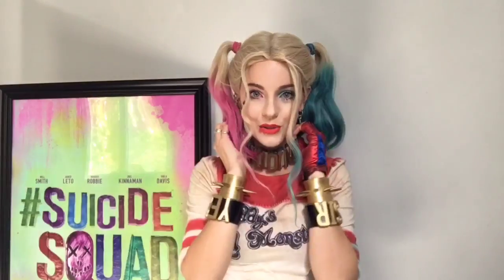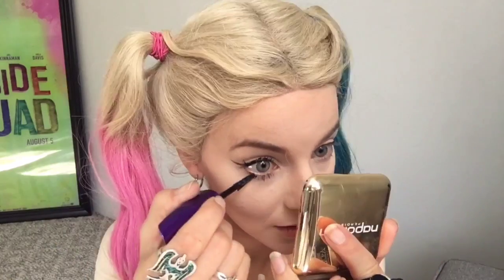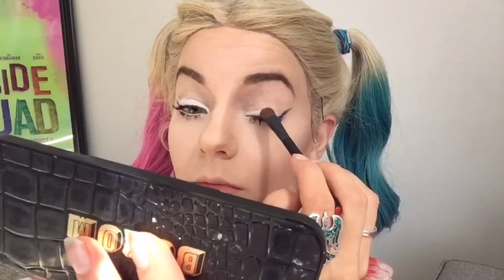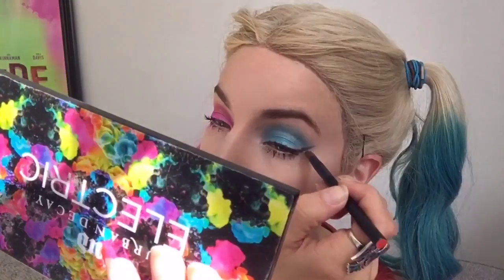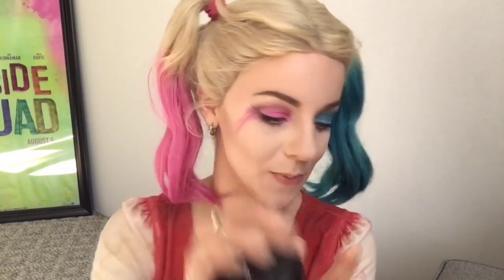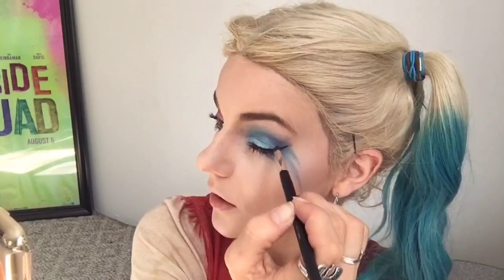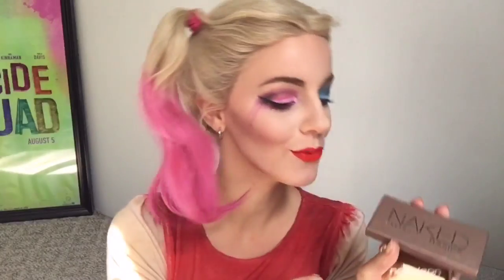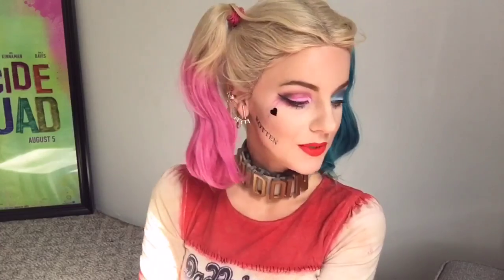Suicide Squad Harley Quinn Makeup Tutorial by HeidiMaetrix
In depth Makeup tutorial for Harley Quinn from the "Suicide Squad" movie.

This look was seen in my "dangerous villain" music video parody, on DC Comics Instagram page when my brother and I took over for the Dallas Premiere, and at San Diego Comic Con when I won DC Comics "Squad Up" contest and was able to meet Margot Robbie and party at Belle Reve with my fellow contest winners.

Here's what products I use, in the order I use them.

Primer: Dr Brandt. Pores No more primer

Eye Primer: Tony Moly "Panda's Dream" dark eye corrector

Concealer: IT Cosmetics bye bye under eye in Light.

Foundation: MAC Cosmetics Studio Fix Powder in NC15 and C2

Contour: IT Cosmetics "My Sculpted Face" palette

Under Eye Highlight: MAC Cosmetics highlight in "Emphasize"

Eyeshadow Primer: Urban Decay "eyeshadow primer" in "Eden"

Mascara: Benefit "They're Real" mascara

Eyeliner pencil: MAC Cosmetics Chromographic pencil in "Pure White"

Eyeshadow used as black eyeliner: Urban Decay eyeshadow in "crave"

Black liquid eyeliner: Stila "stay all day waterproof liquid eye liner"

Eye shadows: (blue) Buxom schmooze, Urban Decay (electric Palette) Gonzo, and Chaos

Eye shadows: (Pink)  Urban Decay Eletric palette Savage, and MAC Cosmetics "6 twists of tartan palette) Vainglorious.

Black eyeshadow for smudging: Urban Decay "Naked Basics Palette" Crave.

White eyeshadow for highlight browbone and blending: Urban Decay Naked basics palette eyeshadow "Venus"

Blush: Mac Cosmetics baked blush in "Intenso"

Lipstick: Mac Cosmetics "Lady Danger" Matté lipstick.

Lip liner: Mac Cosmetics Pro Longwear lip liner in "Kiss Me Quick"

Setting Powder: IT Cosmetics "bye bye pores" translucent powder

Setting Spray: Urban Decay "De Slick" setting spray.